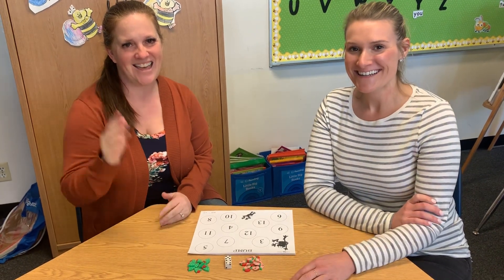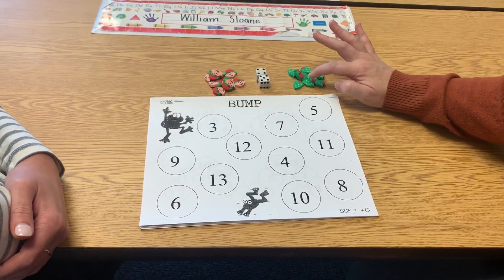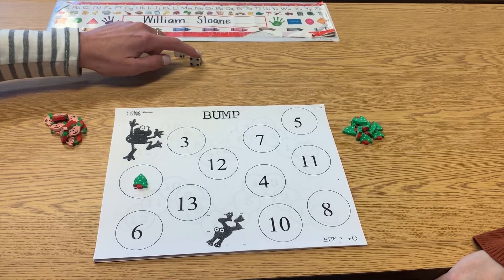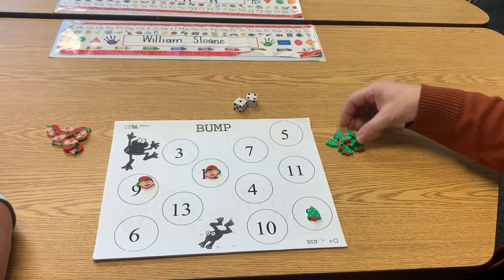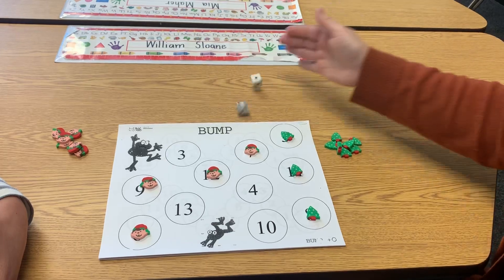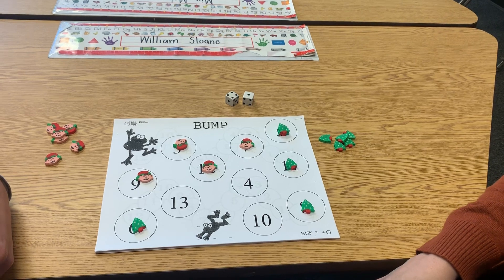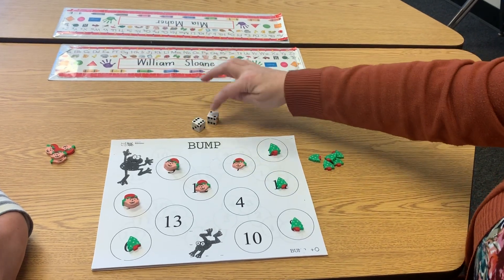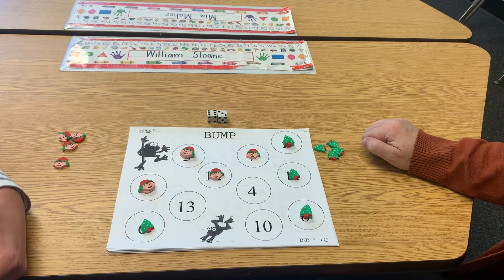How to Play BUMP!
Today we will teach you a fun math game called BUMP! Play it with parents and siblings!